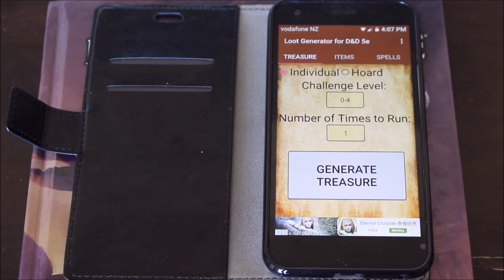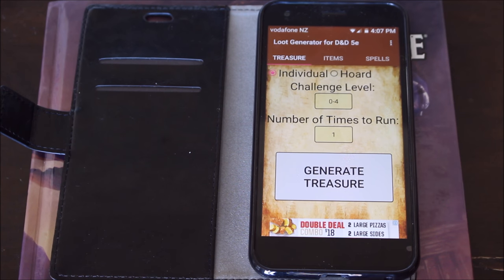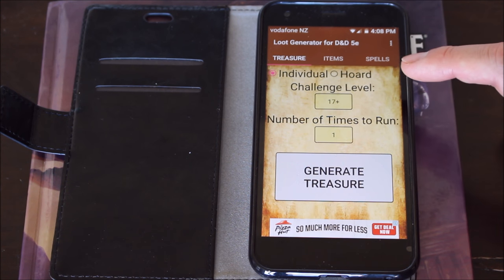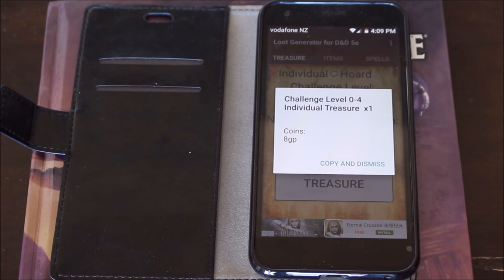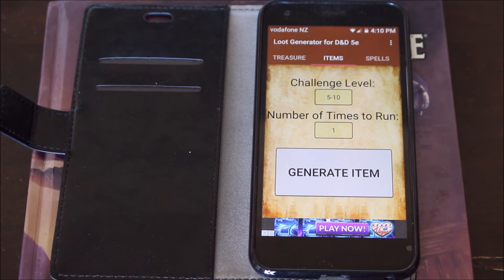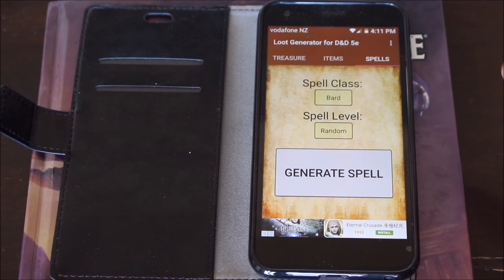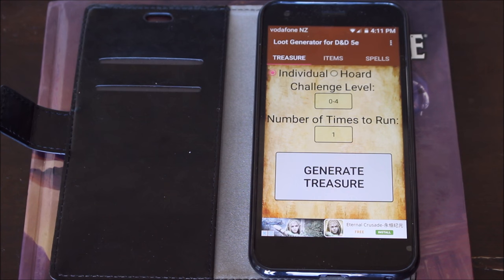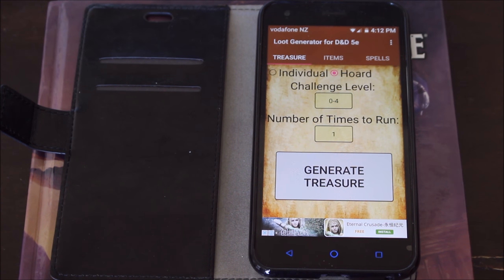Loot Generator for D&D 5e Application (Android).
This video discusses and demonstrates the "Loot Generator for D&D 5e" application, for android cell phones.